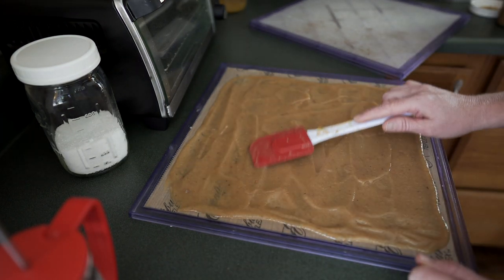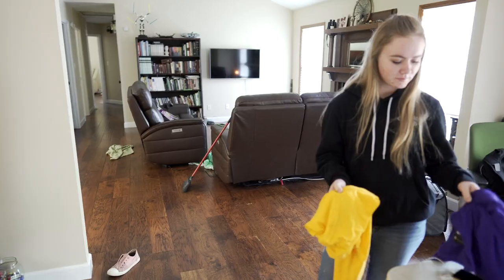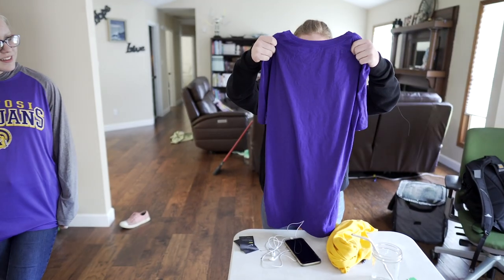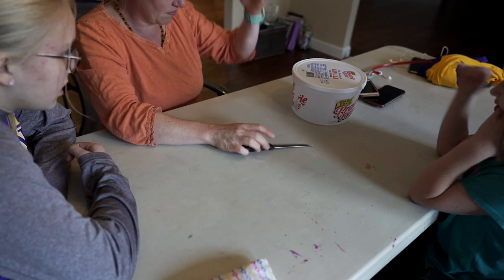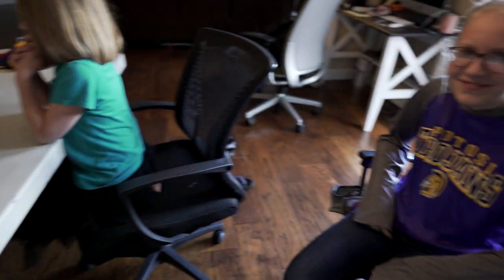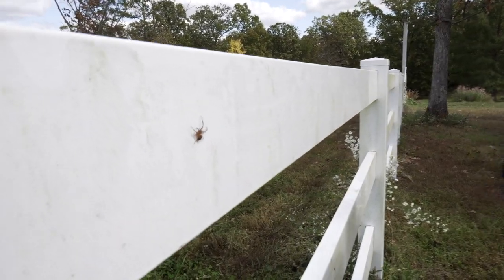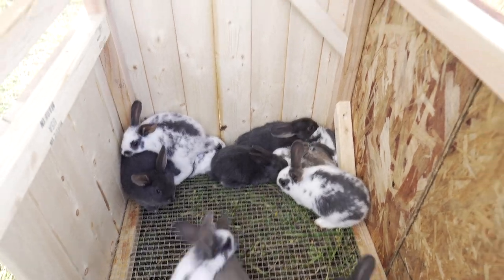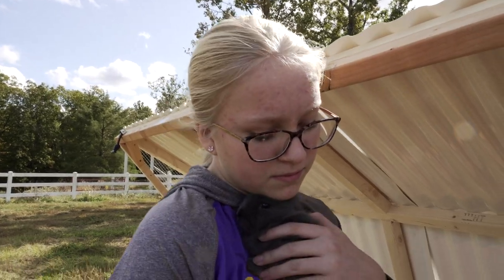It's FAT! Giving Our Rabbits Their Best Life! | Vlog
Welcome to our day thanks for joining us! Trish tries some new things. The girls get home from school and fight over the last home bottle of peaches. There is always something going on here on the homestead! We got a really good idea from another rabbit lady! You could say I stole her idea! Rabbits do really well when they have hay available for them to eat and use for bedding. We are trying something new out for that management!

WIllow Creek Homestead Amazon Wish List

You can also support us for free by shopping amazon with one of the following links, You don't have to buy the linked item either, just shop around after following a link.

Every Day Tool ThruNite Flash Light (BEST flashlight EVER)
Nutri Mill Wheat Grinder
Excalibur Dehydrator CHOFFY
French Press